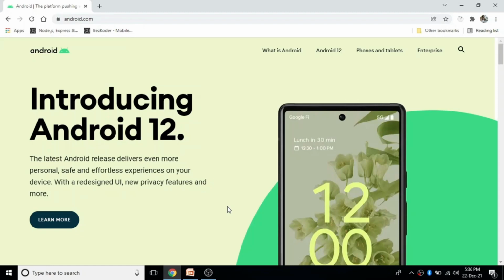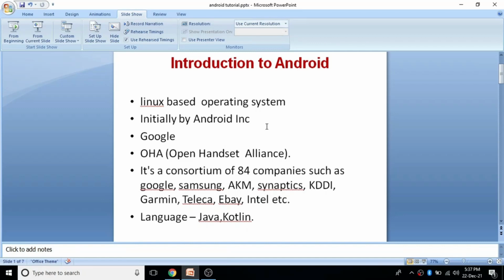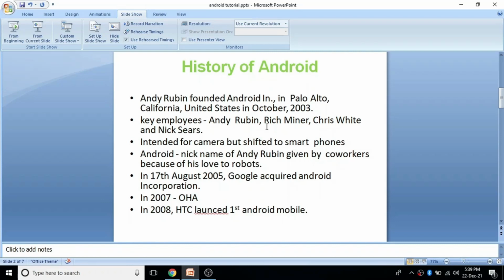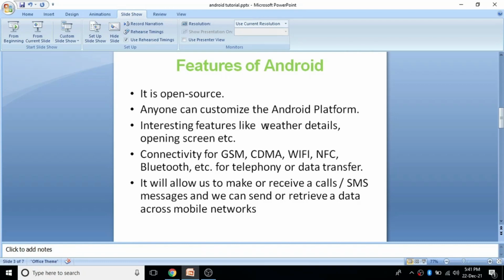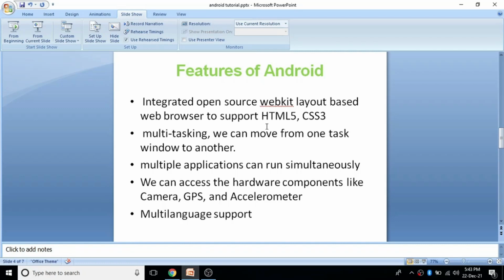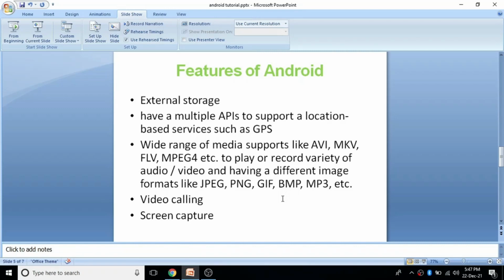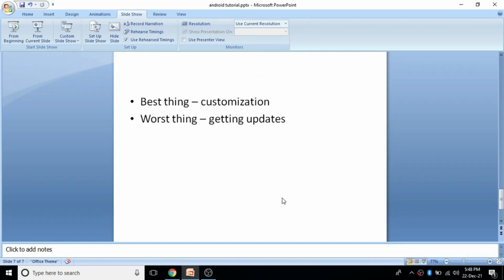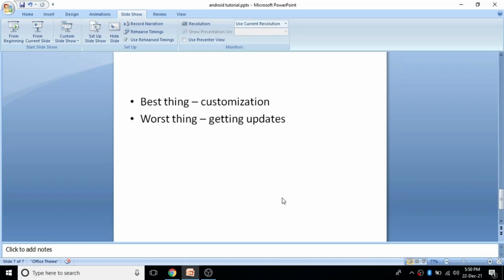Introduction to Android with KOTLIN!!!!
To learn and enroll in a beginner to advanced-level masterclass on Android Development,  follow the link

Link to some detailed awesome Android Development to be Industry Ready